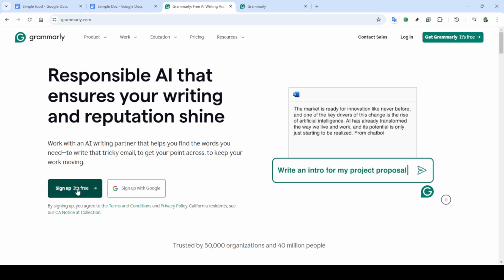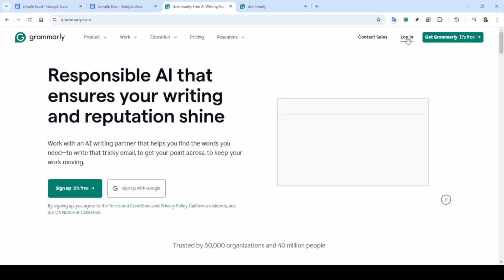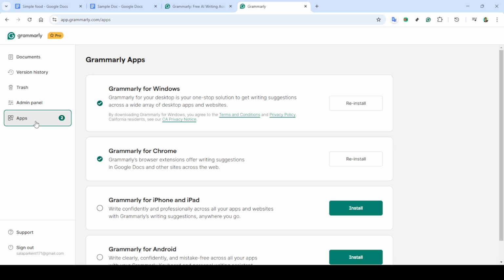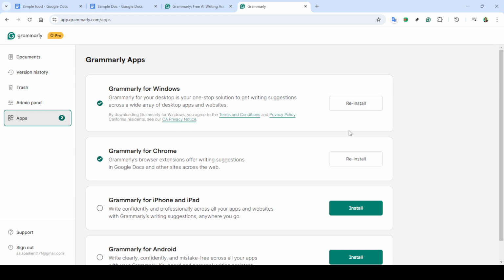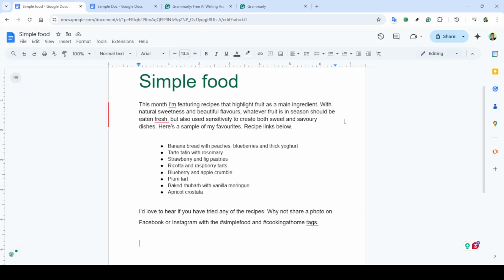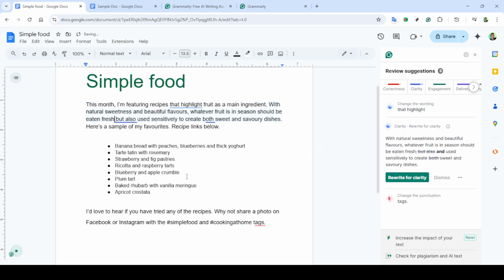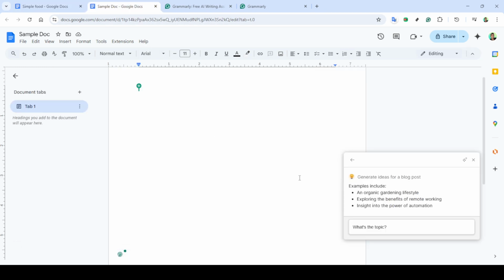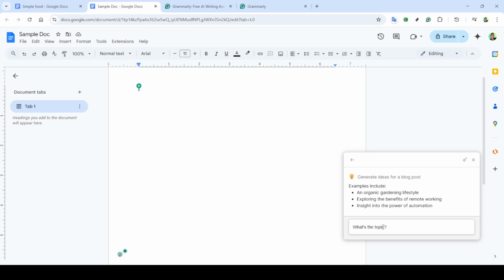How to Use Grammarly [2025 Full Guide]